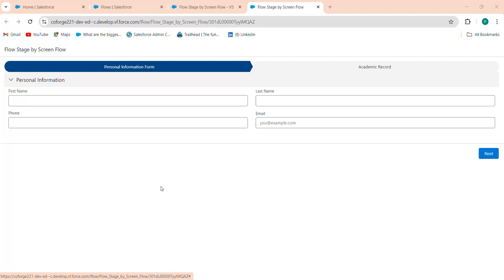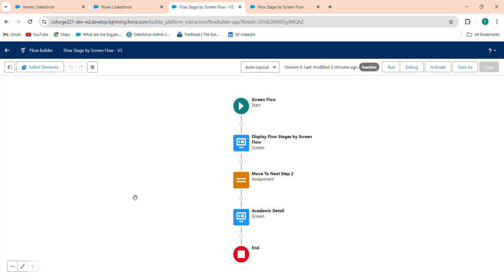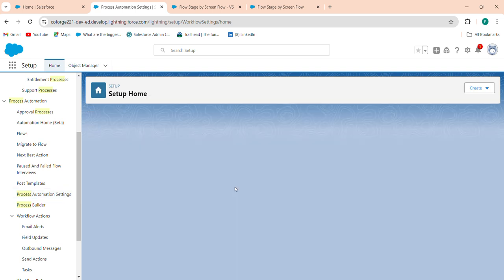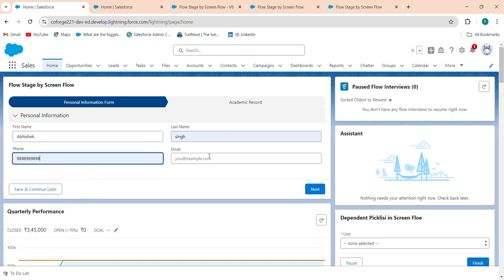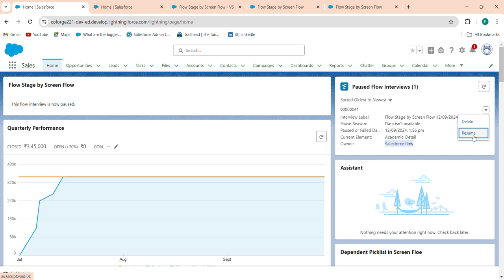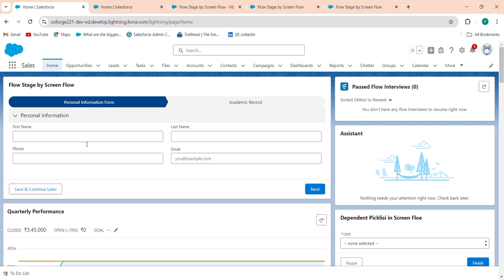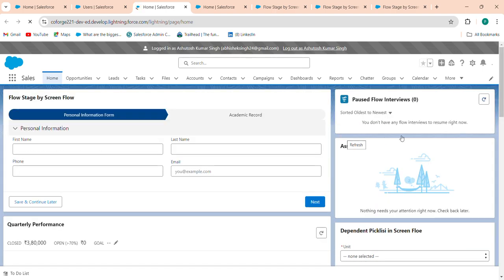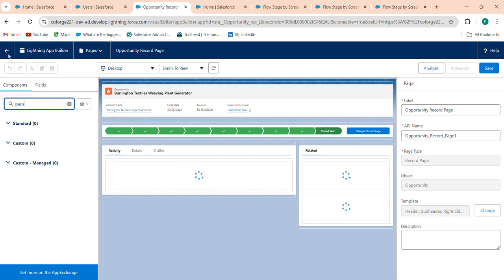Enable Save and Continue in Salesforce Screen Flows | Quick and Easy Steps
IUnlock the full potential of Salesforce Screen Flows with our step-by-step guide on how to enable the "Save and Continue" feature! In this video, we break down the quick and easy steps to help you effectively save progress in your Screen Flows, allowing users to return later and complete their tasks without losing any data.

Whether you're a Salesforce admin or a user looking to streamline your workflows, this tutorial will provide you with the knowledge you need to enhance user experience and improve process efficiency.

Topics covered in this video:
- What is Save and Continue in Salesforce Screen Flows?
- Step-by-step guide to enable the feature
- Tips for optimizing Screen Flows

By the end of this video, you'll be equipped with practical skills to implement Save and Continue in your Salesforce Screen Flows, making your applications more user-friendly and effective.

Connect On:-

salesforce
salesforce developer
salesforce crm
salesforce cpq
salesforce intergation
salesforce trailhead

trailhead salesforce
trailhead